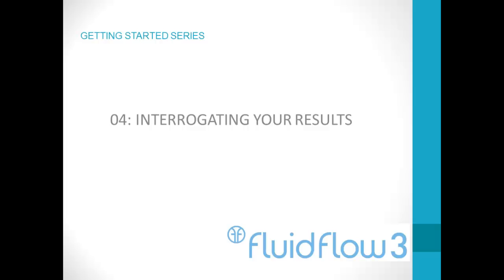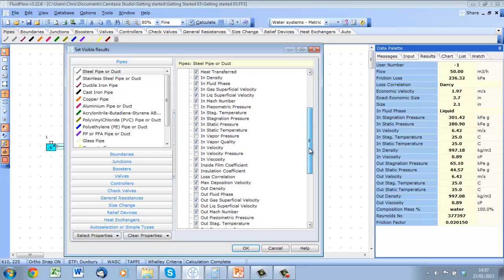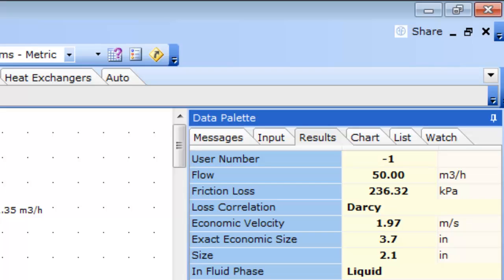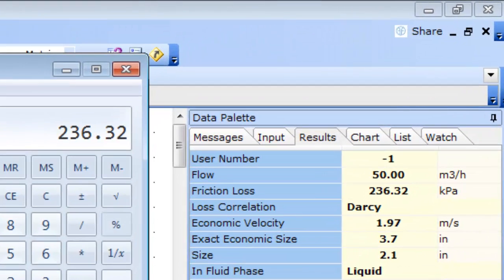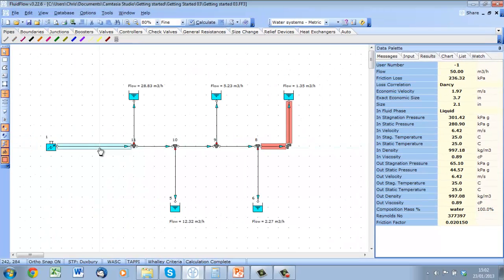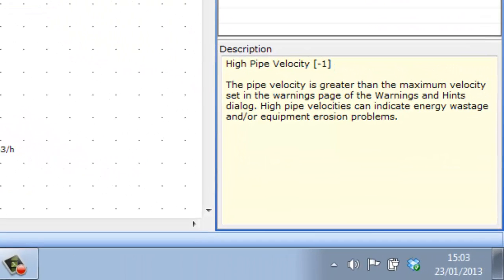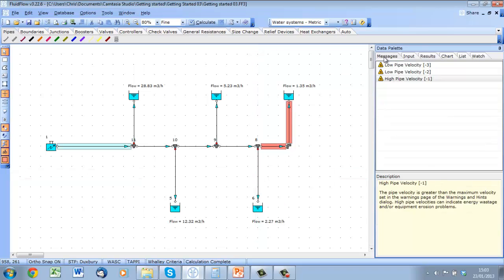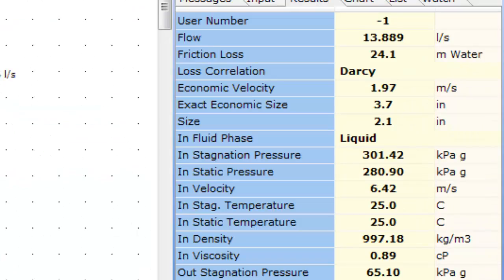Getting Started 04 - Interrogating Results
- A brief overview of where to find the results, how to configure the displayed results and choose your display units.